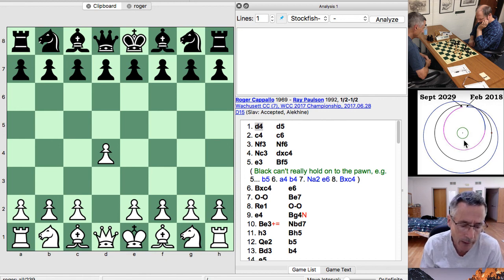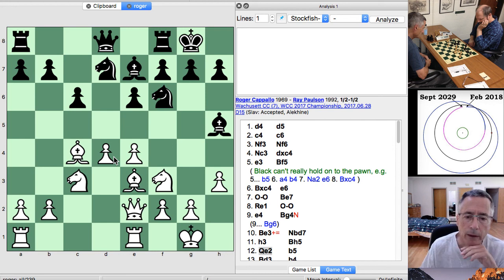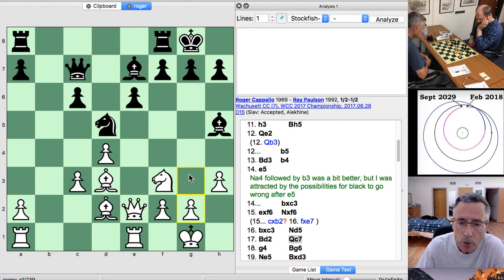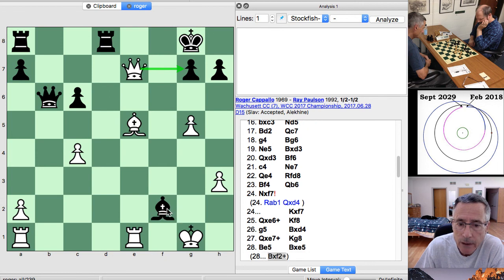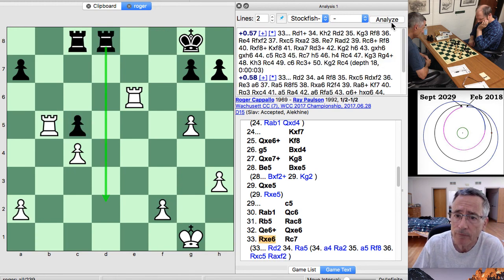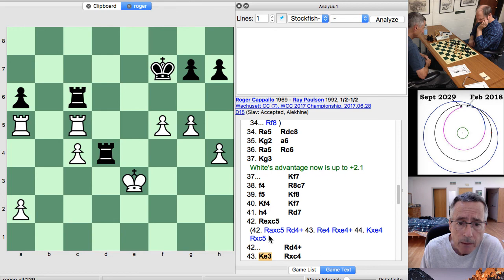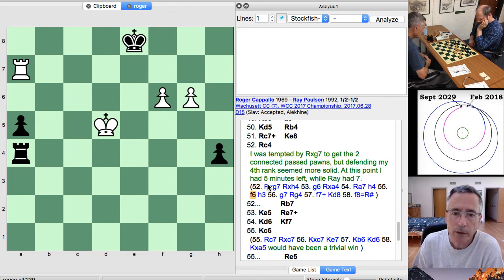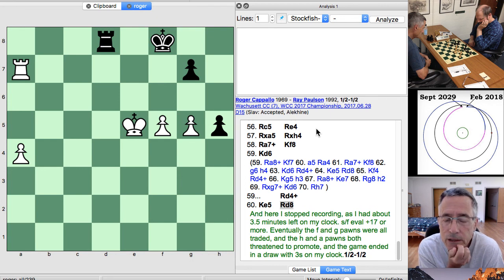My Week at the Club #36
My clash against Ray Paulson in the last round of the 2017 Wachusett Chess Club Championship. Ray was undefeated going into the game, and my goal was to try to be the spoiler.